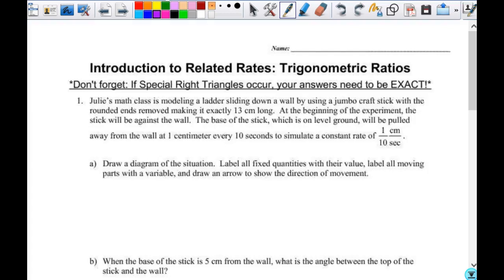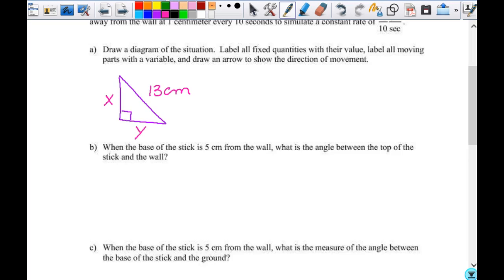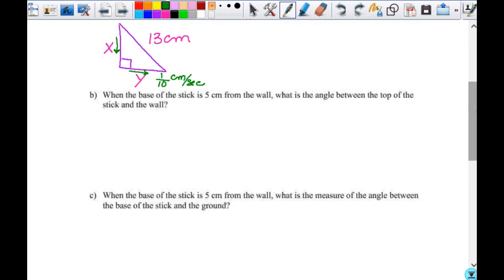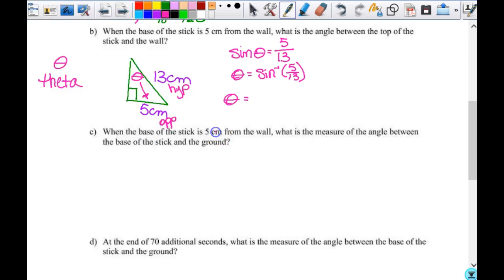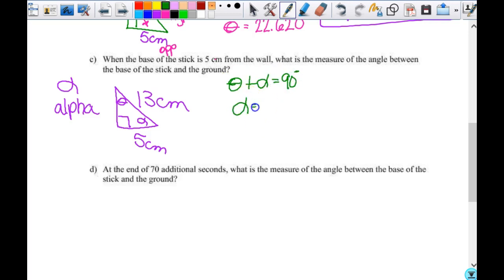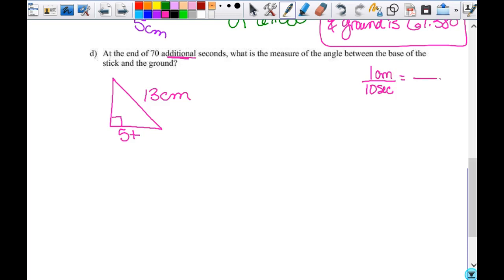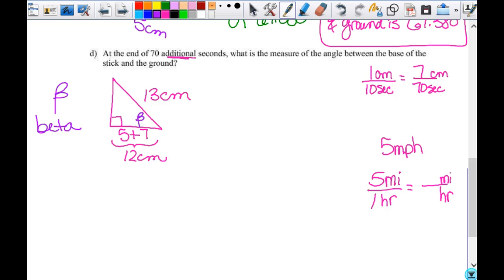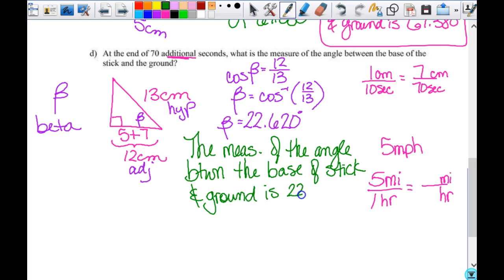Intro to Related Rates: Trig Ratios 3G1718